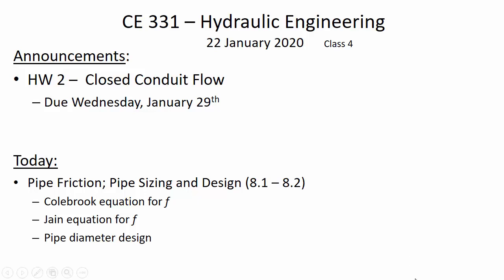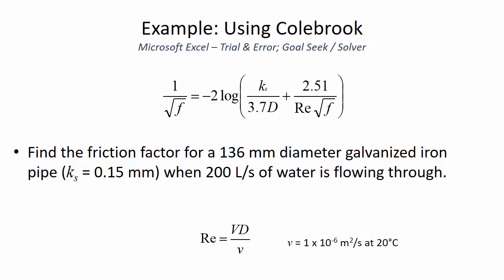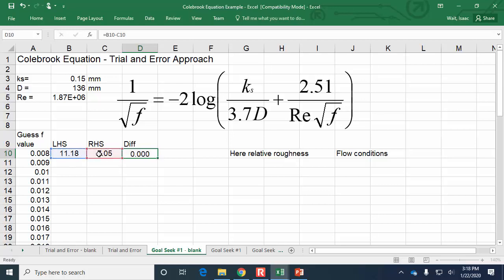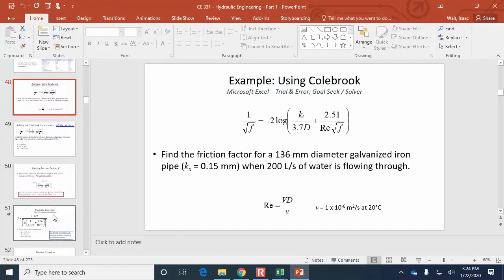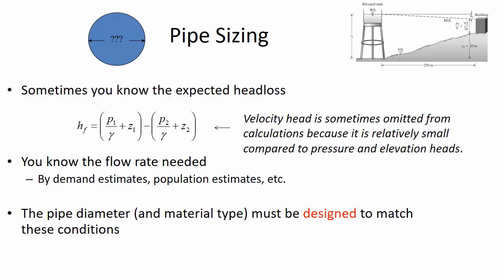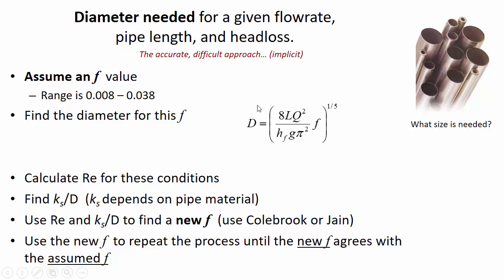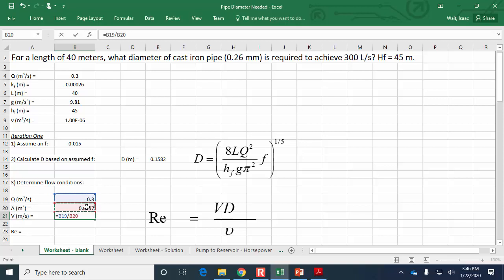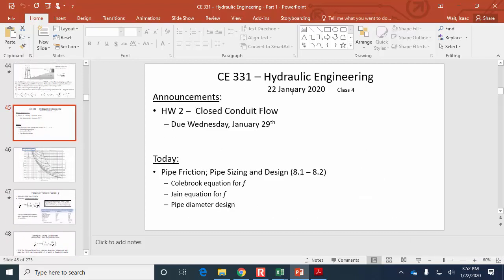CE 331 - Class 4 (22 Jan 2020) Darcy Weisbach Friction factor f: Colebrook and Jain equations